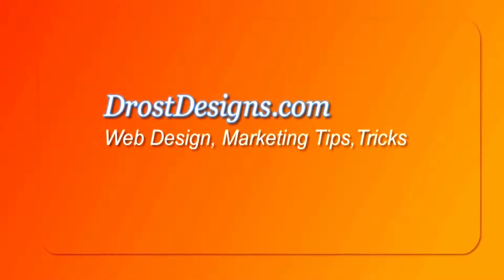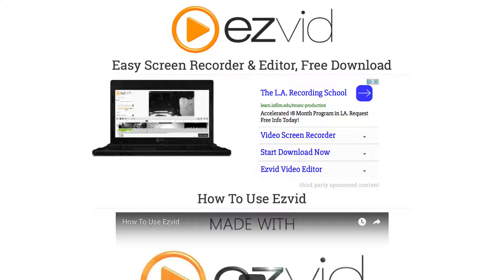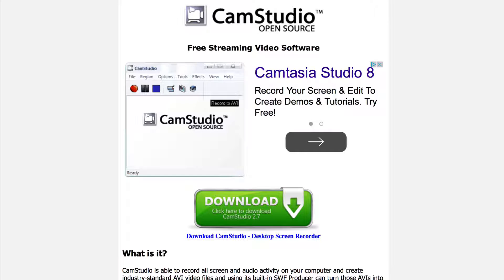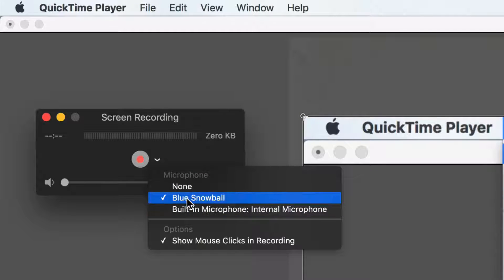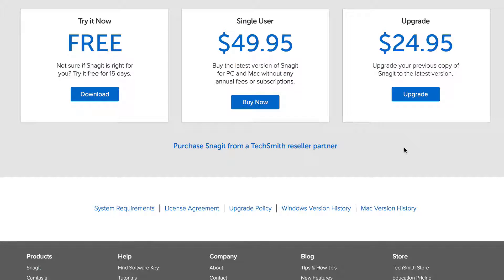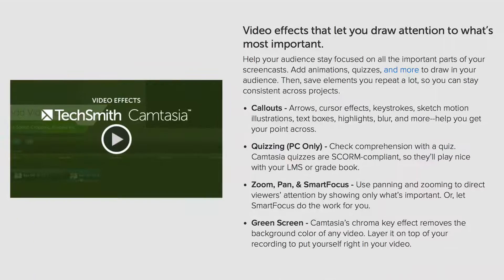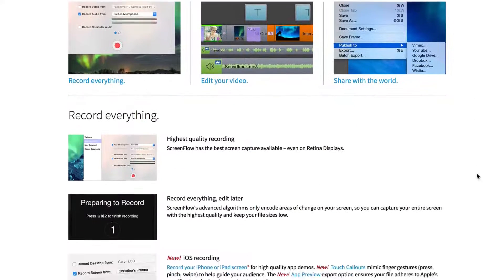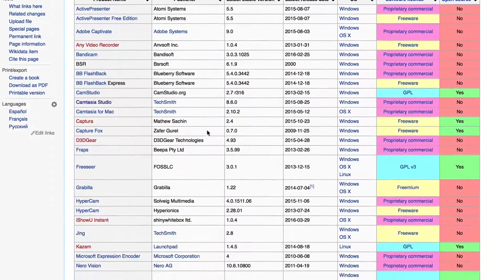Best 7 Screen Recording Software Tools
Did you ever want to record a how-to video to show  someone use some software? Screen recording software enables you to capture whatever you are doing on your computer screen then save it as a video file which you can upload to YouTube.

Let’s begin with 4 free screen recording tools:

1. Screencast-o-matic
You can add captions to the video, share it, upload it to YouTube (in HD, even,) or save the video as an MP4, AVI, or flash video. Pro accounts allow you to remove the Screencast-o-Matic watermark, password protect your screencasts, and download a Java app that lets you record screencasts offline. Pro accounts also get video editing tools.

The free version allows you to  do...
-15-minute recordings
-Screen & webcam recording
-Publish to YouTube
-Save as video file

The Pro version features include:
-No watermark
-Make longer recordings
-You can upgrade to the Pro version for only $15.00/year

2.  Ezvid
Ezvid is a screen recorder program that comes with an in-built video editor. It enables you to split your recordings and add text in between two clips, creating a slideshow effect. Although you can’t export the the video you recorded you can upload it directly to YouTube through the program itself.

3.  Camstudio
This free software records screen activity from the Windows desktop into standard AVI movie files. It’s an ideal tool for creating software demonstrations and active presentations.

4. Quicktime (Mac)
For a quick cost-free solution Apple’s Quick Time application is great for screen recordings from your apple computer. After launching the application just select file-new screen recording. When the recording window appears, just select the drop down to choose your microphone.

You can also record video beyond the desktop by using MACs iSight camera or an external video camera. Just choose file-new movie recording.

Paid Solutions

5.  Snagit 12 (PC and MAC)
Whether you're looking to capture images, color values, video games or video clips, Snagit screen capture software has a number of tools that can help.

6.  Camtasia Studio (PC)
Camtasia lets you record a video of what’s on your computer screen. Use it to make lessons, tutorials, or product demos. Turn your screen recordings into compelling videos with Camtasia’s video editing tools, animations, and effects.

7.  Screenflow (MAC)
You can record your entire or part of your display in HD, record from your monitor or a video camera, and record audio from your computer and your microphone simultaneously. You can also customize your cursors, add titles and text to your video, and more. When you're finished recording your display, you can edit the audio and video streams independently, de-couple the audio and the video, add transitions to your video, annotate your video, export it in multiple formats, or upload directly to YouTube.

So what’s the Best Screen Recording Software?

If I want to record a quick video and send it to a friend I use screencast-o-matic because I can just log in to my account, record my computer screen, save it recording online then send the link to my friend.

If I want to record my iPhone screen I use Quicktime. I simply plug my phone into my MAC computer then hit the record button

I primarily use Screenflow for recording longer videos. I can create call-outs, add transitions, text, music and easily upload the video to YouTube.